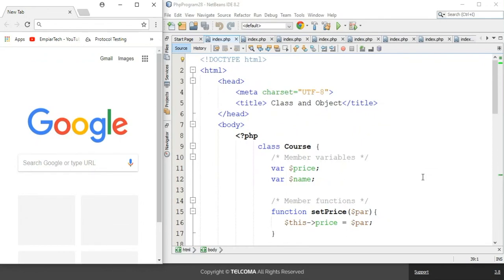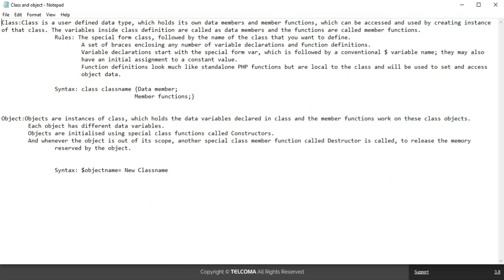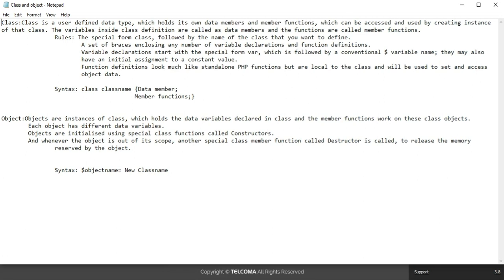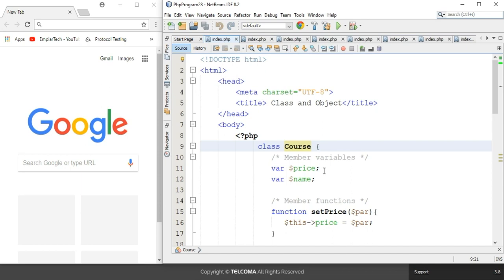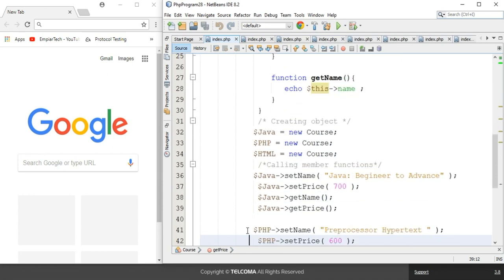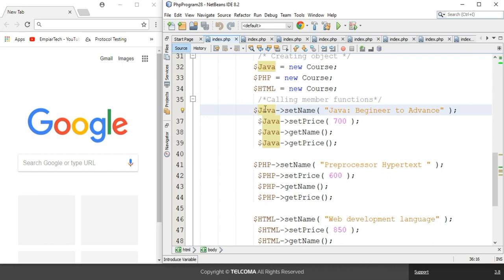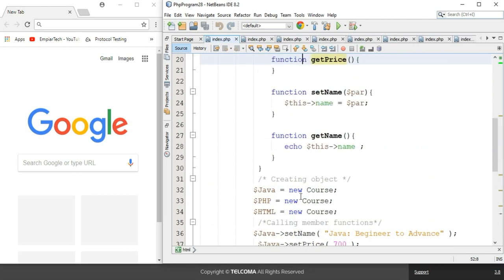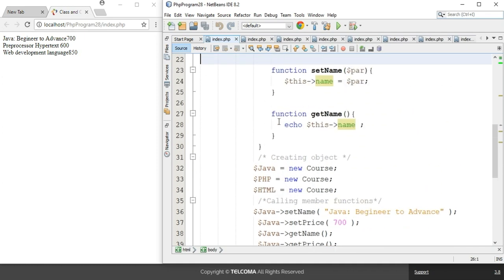26 Class and Object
In PHP and MySQL, a class is a blueprint for creating objects, encapsulating data and behavior. An object is an instance of a class that holds the data (properties) and functions (methods) defined by the class.